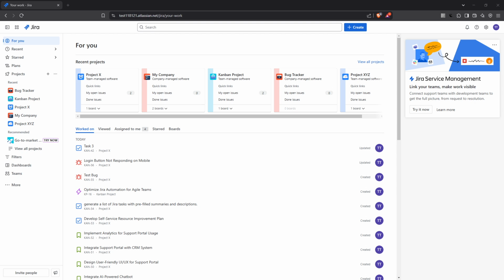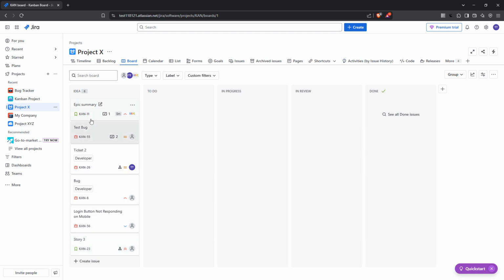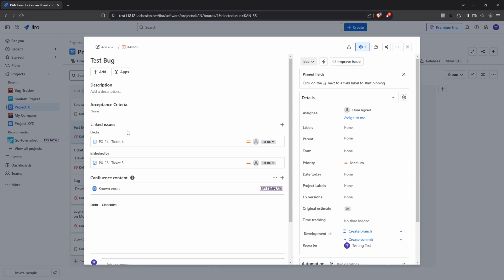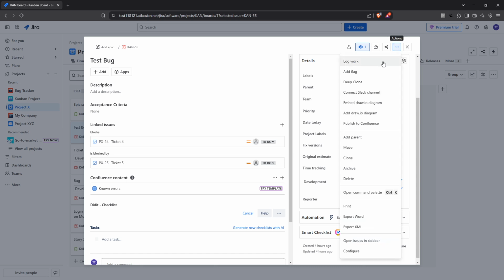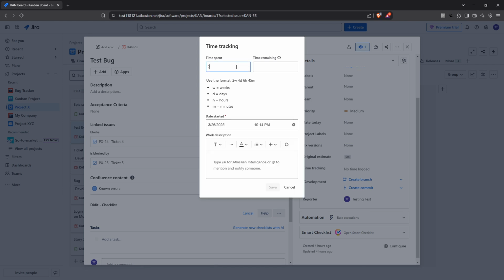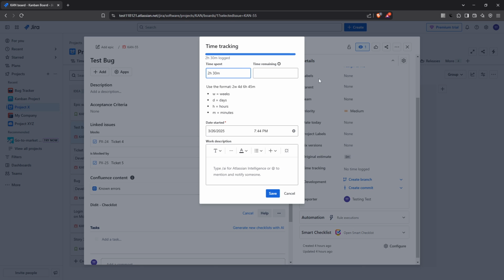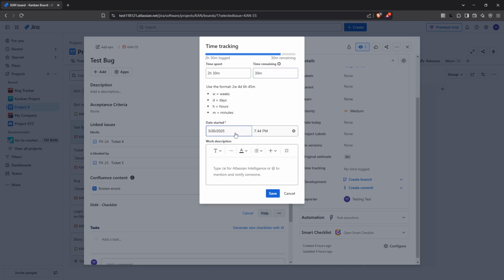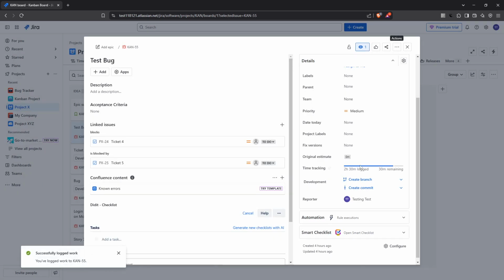How to Log Work Time in Jira Software [2025 Full Guide]